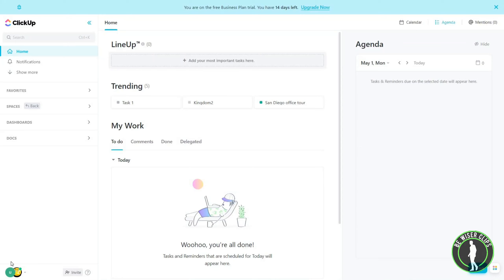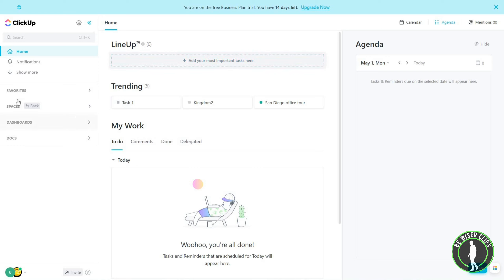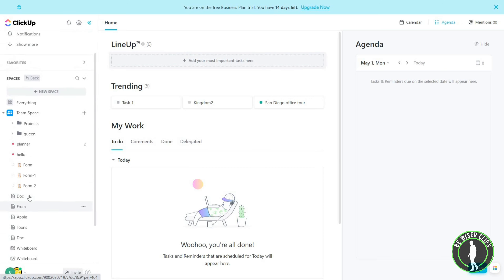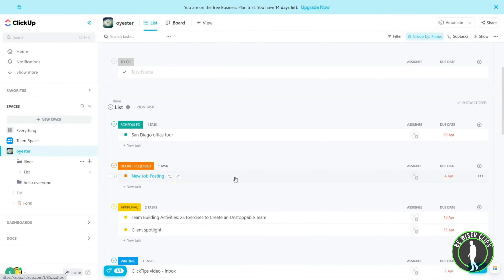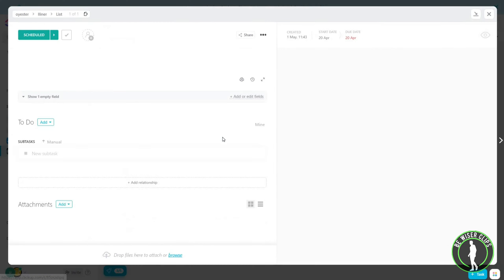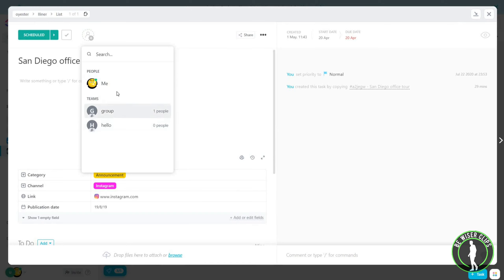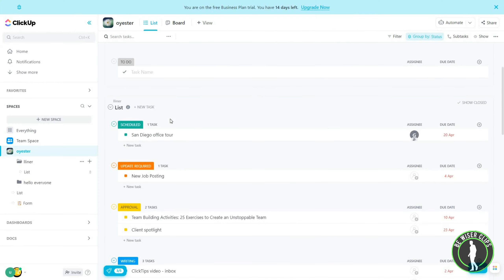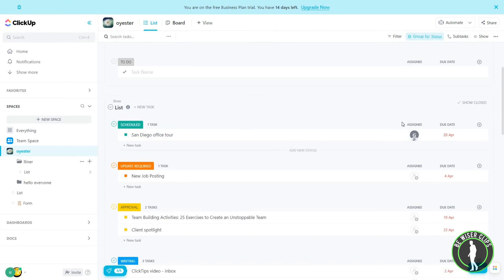How To Add Assignees in Clickup | Clickup Tutorials